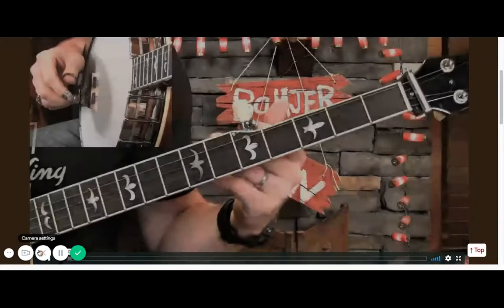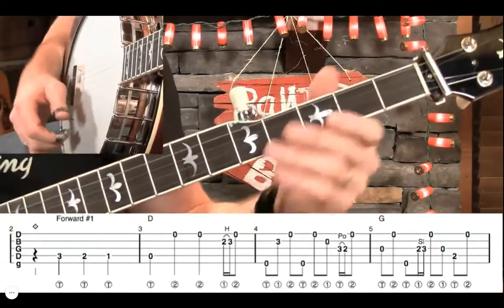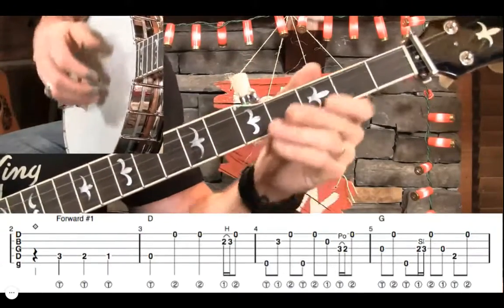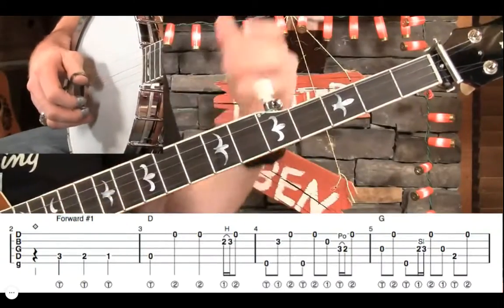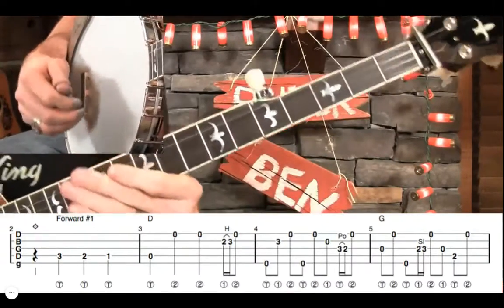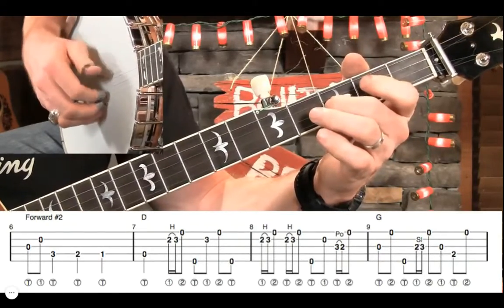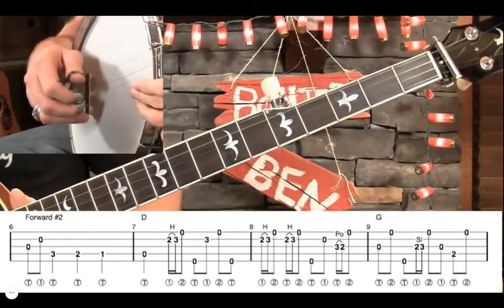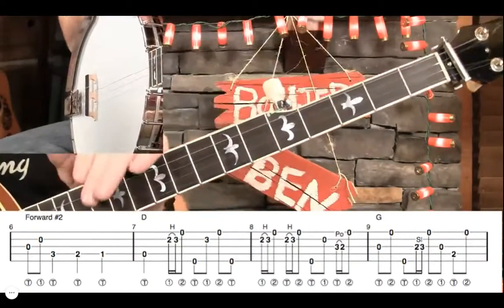Forward 1 & 2 Bag O' Licks D Lick Endings